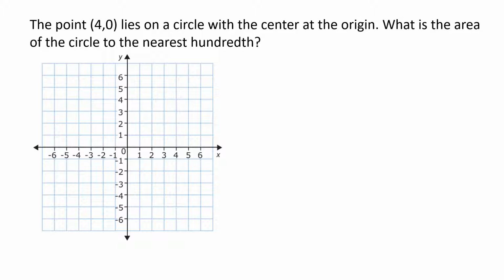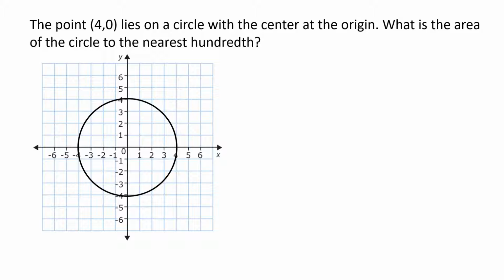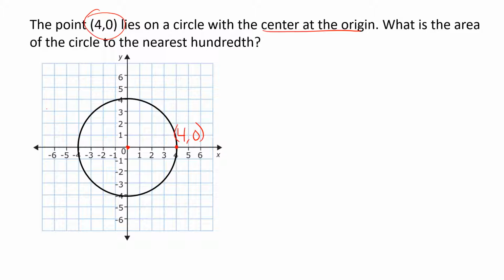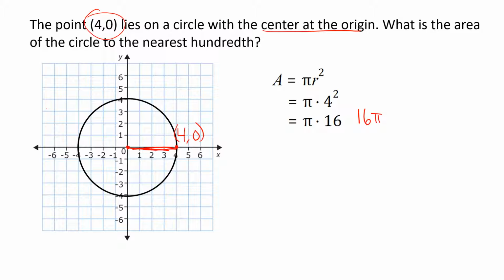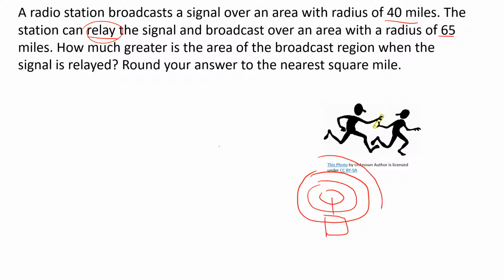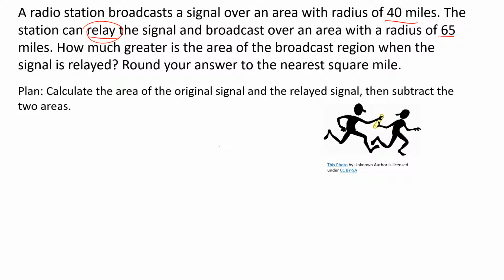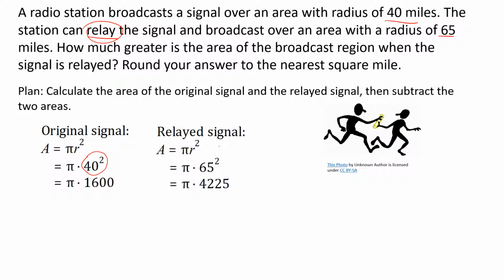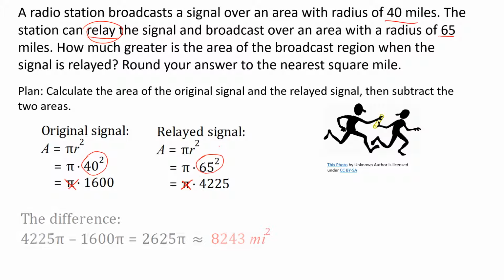Circle Area Part 3